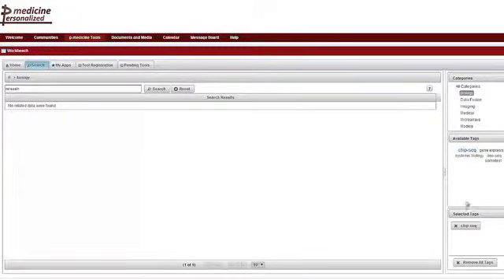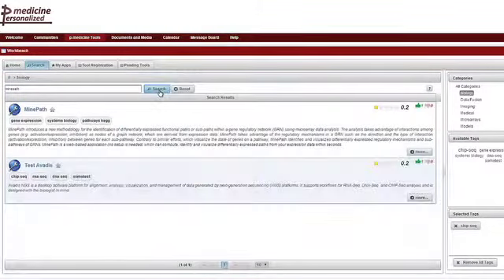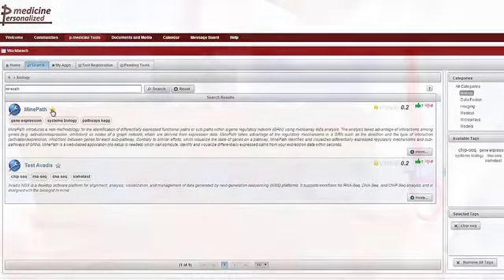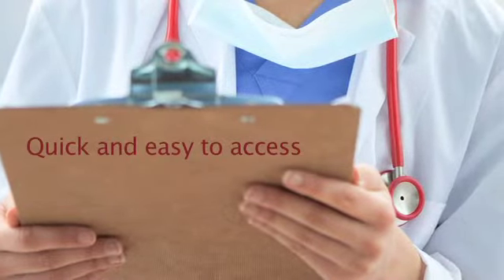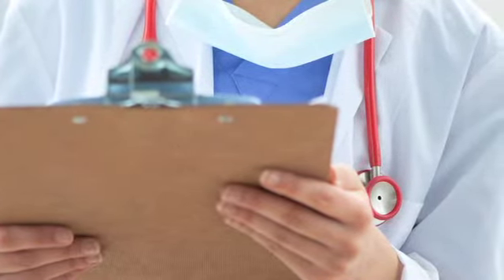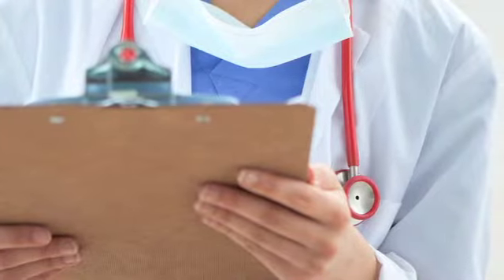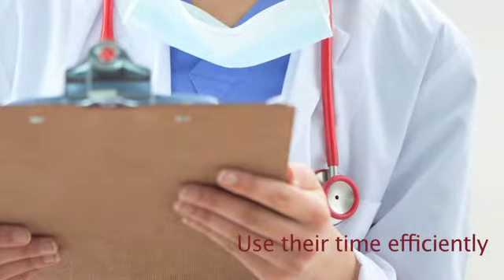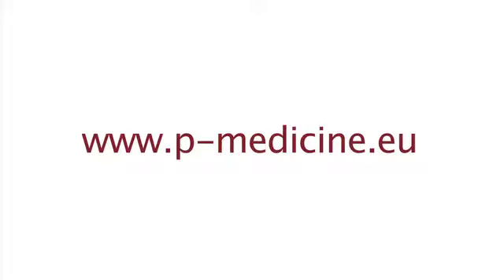A short tour of the p-medicine Workbench Tool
The Personalized Medicine project is a 4 year long collaborative effort aimed at developing innovative tools to create support and sustain new knowledge with the purpose of overcoming current healthcare and clinical research problems to pave the way for the patient's needs for individualised treatment. This project is co-funded under the European Community’s 7th Framework Programme.

ecancer's aim within this project is to provide educational resources so that other healthcare professionals and the general public can be informed of the exciting new tools available.

The Workbench Tool provides healthcare professionals with access to the latest applications.